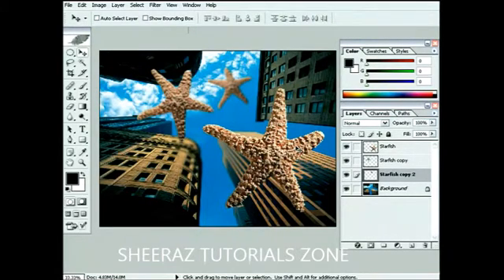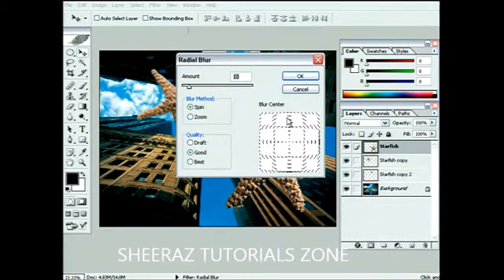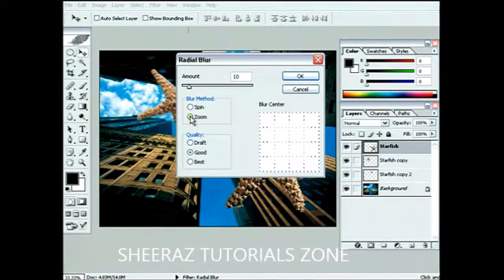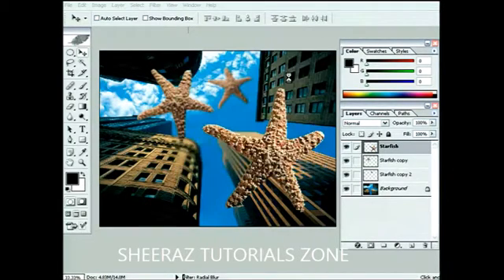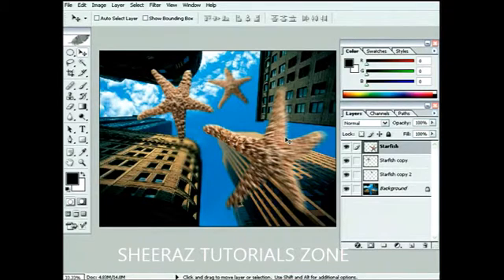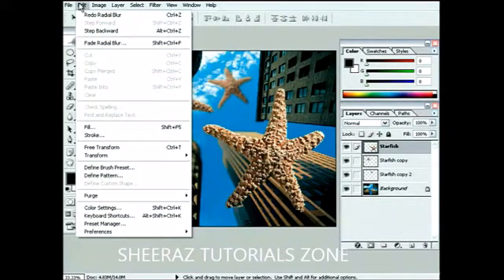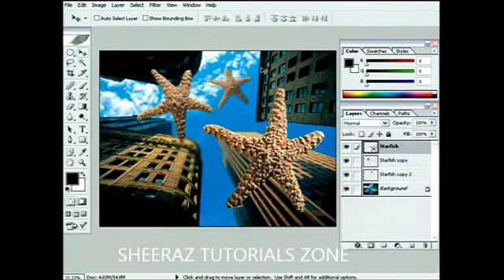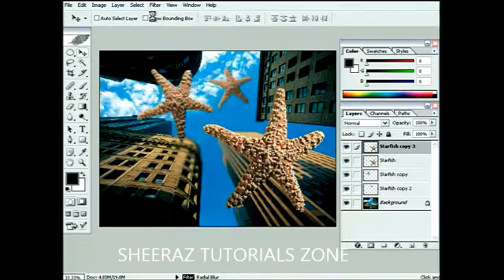Adobe Photoshop CS6 Lesson # 4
Adobe Photoshop CS6 Lesson # 2
i will upload step by step